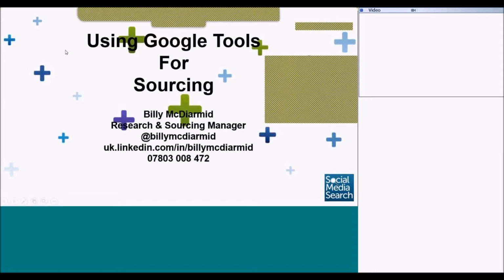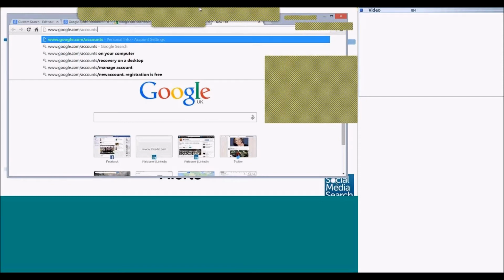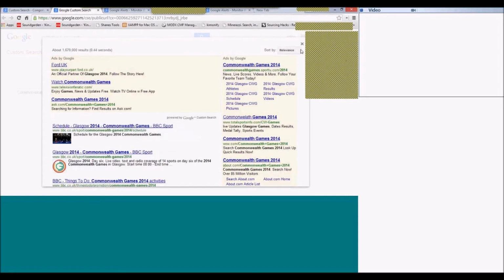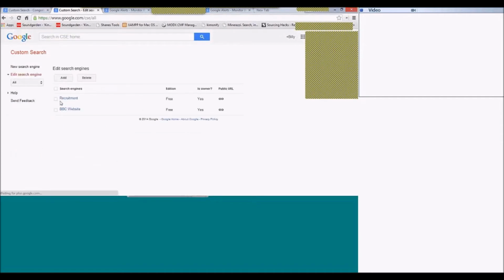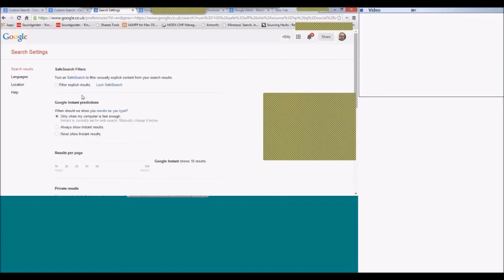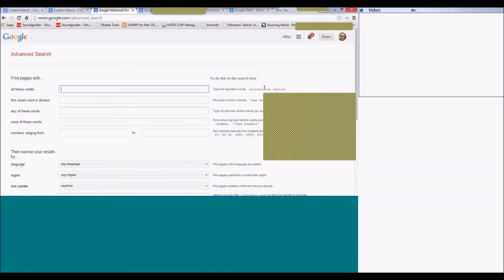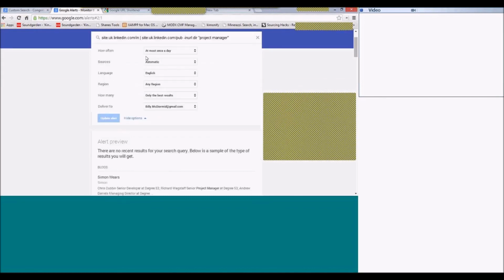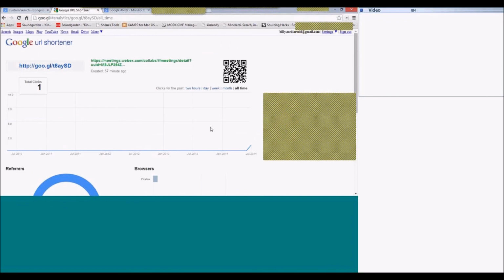Make your life easy with Google Tools for Sourcers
In this 30-minute tutorial, our Research and Sourcing manager Billy McDiarmid covers the most important things you need to know about:

- Advanced Google Searches – make your life easy

- Getting the best out of your of your results page

- Google Custom Search Engines and how they can be used